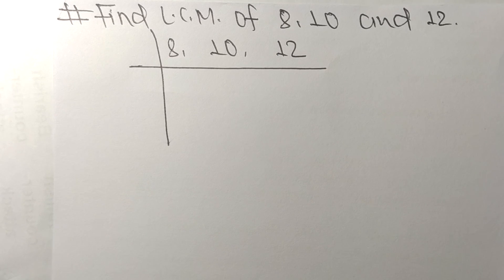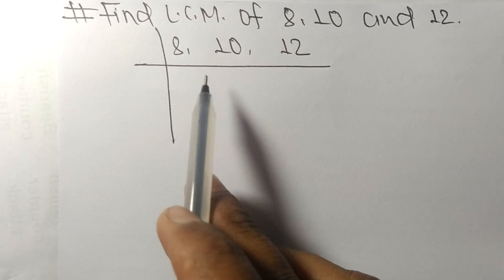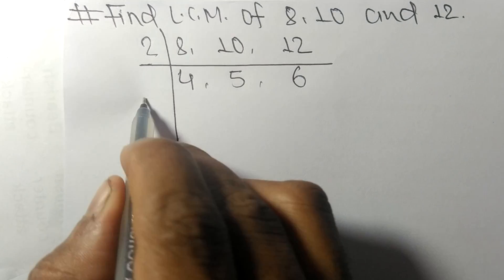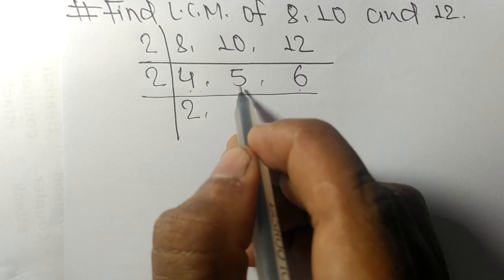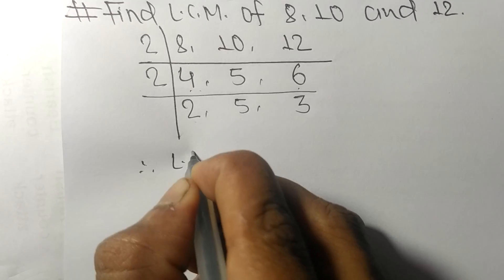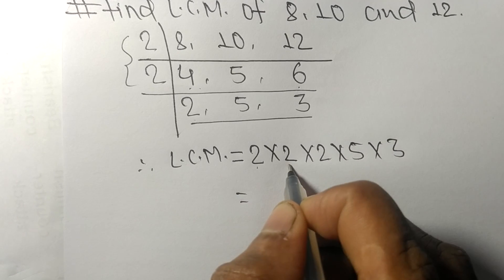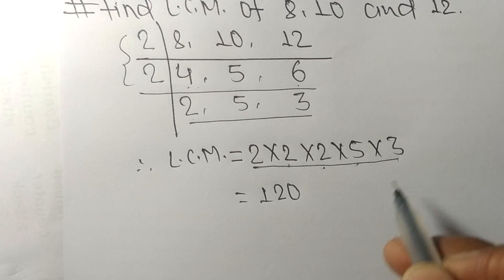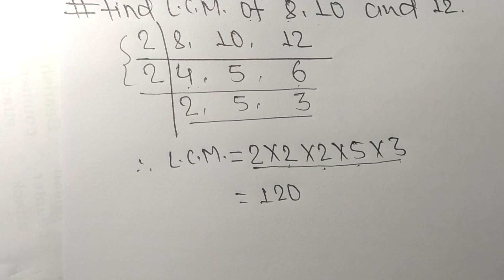L.C.M. of 8, 10 and 12